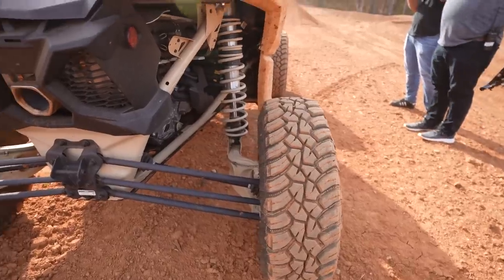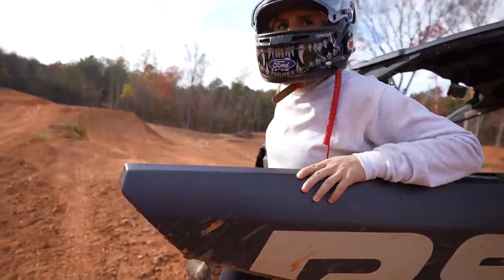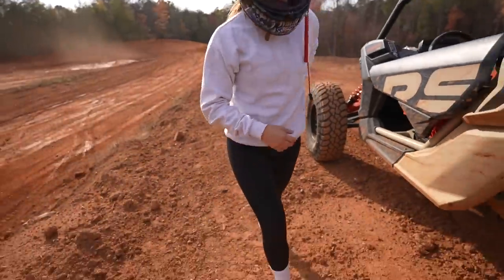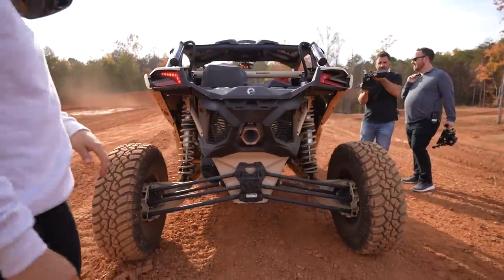The Best Purchase I Have Made!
If you want to make life easier make sure you check out Huel by clicking this link!

In this video we went and picked up all 6 karts for the go kart track in the backyard! It is getting close to it being done and I'm so excited!

Filmers/Editors:
Chase:  @Chase Cabre
Merch Guy:
Moe: @moe_cabre_